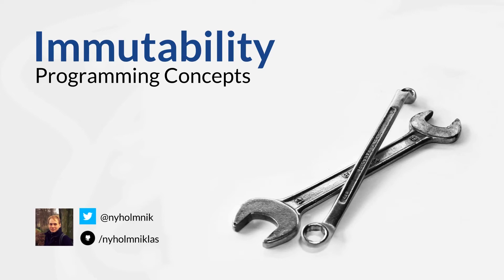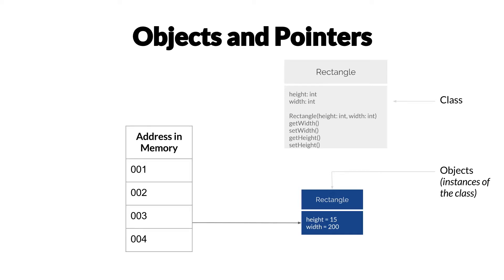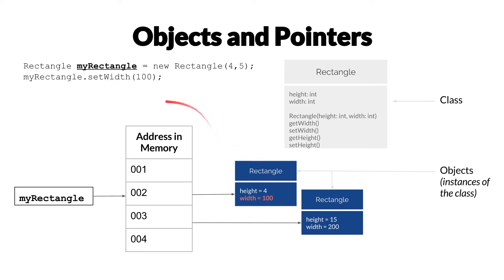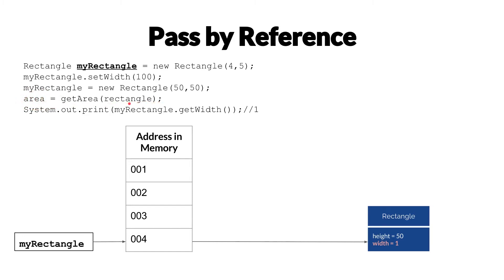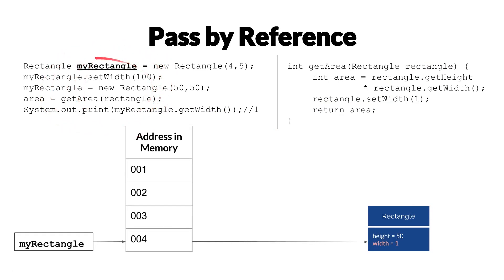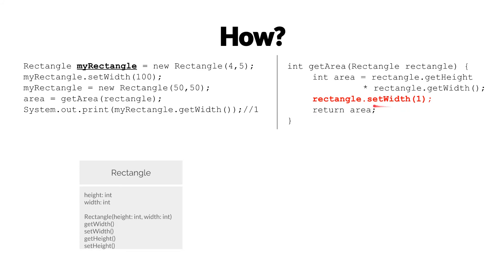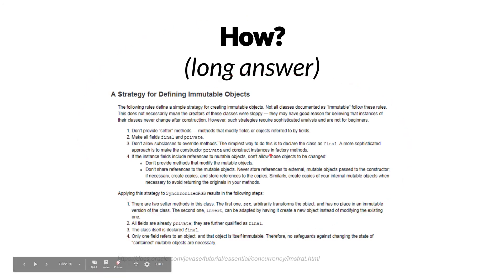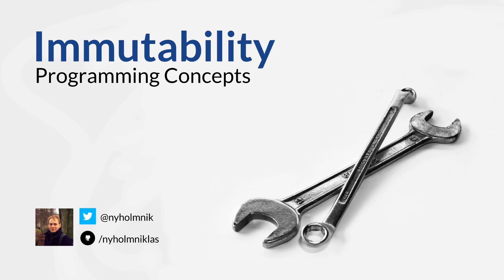Programming Concepts: Immutability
We take a look at what immutable objects are with the help of examples in Java.